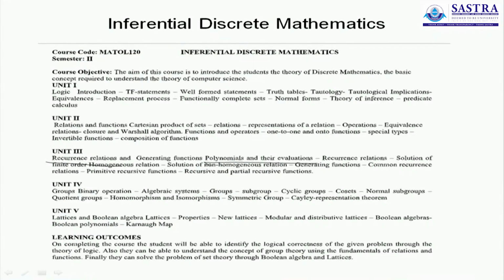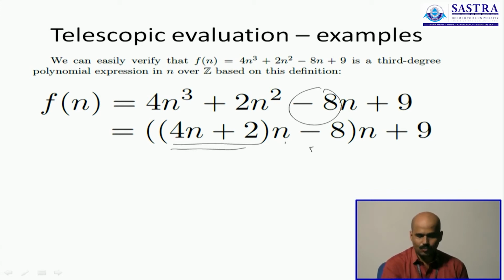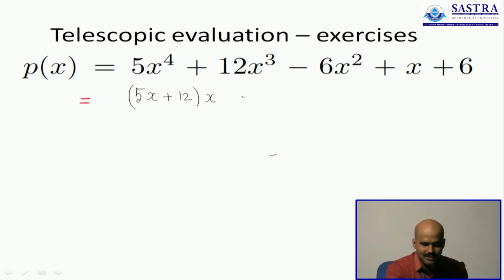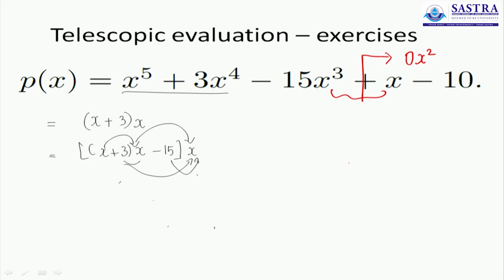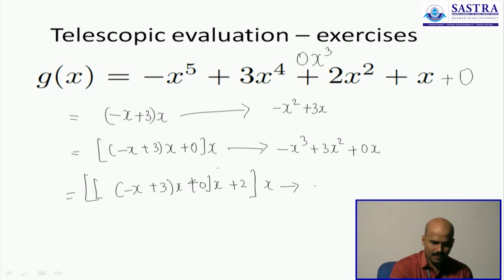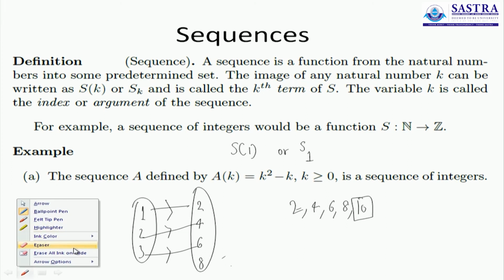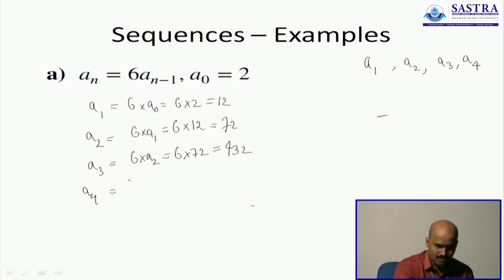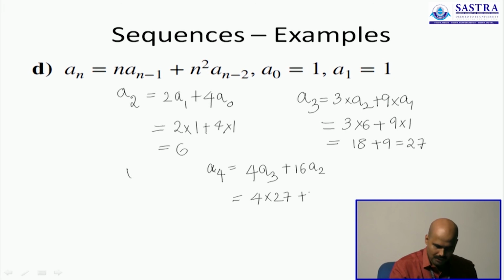Inferential Discrete Mathematics - MATOL120 - Unit 3 Lecture 1